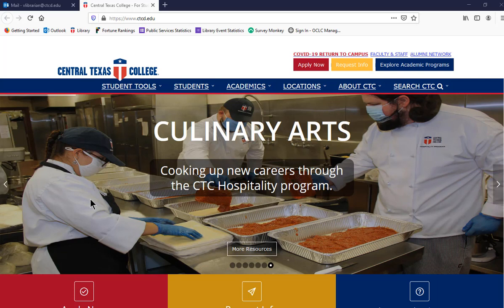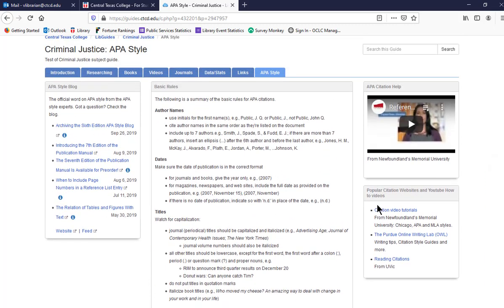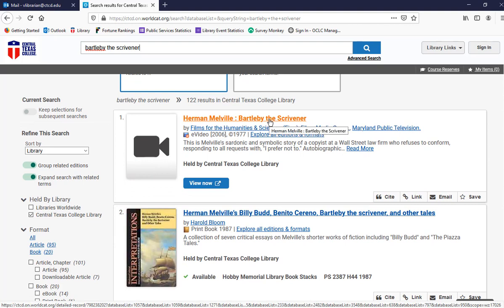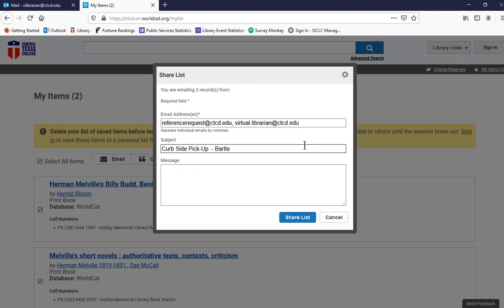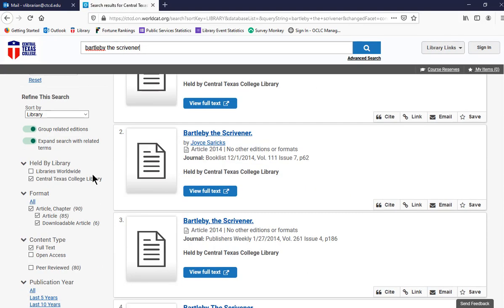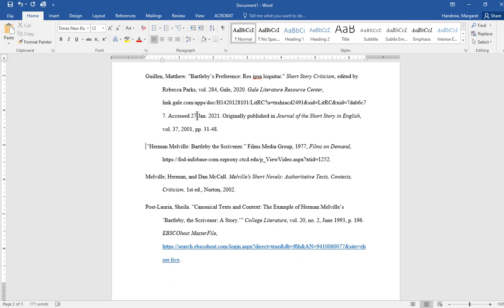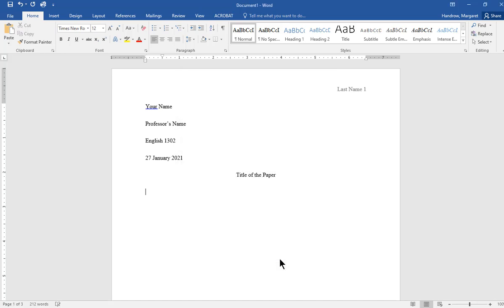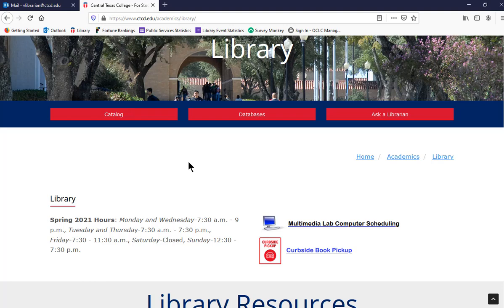English 1302 Seminar2 1 2021 no captions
Recorded library seminar for English 1302.